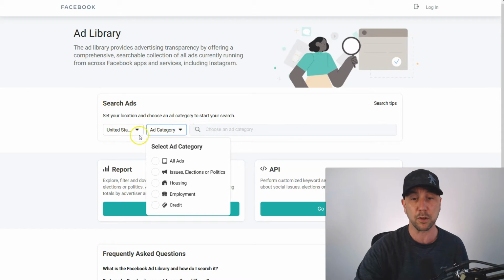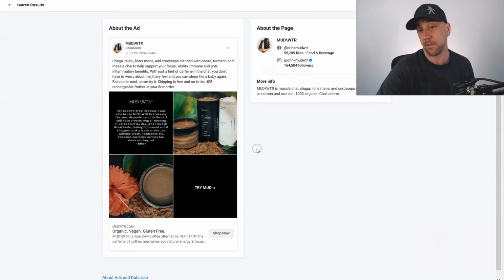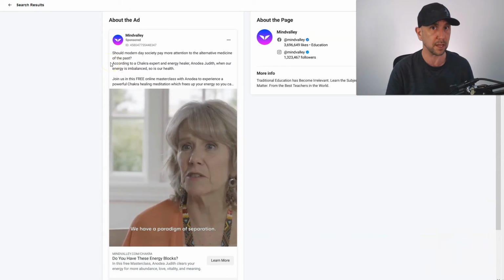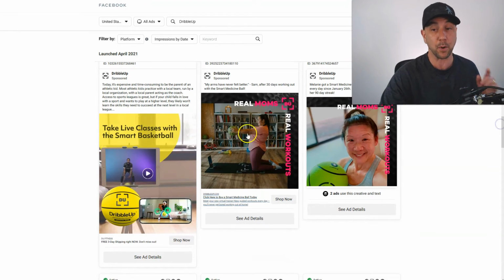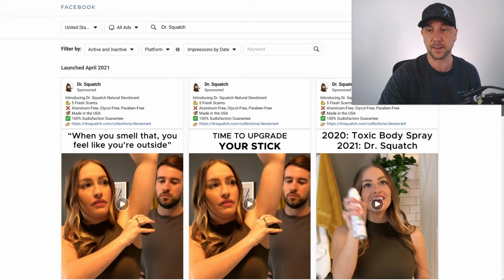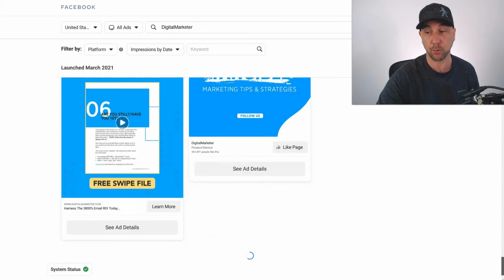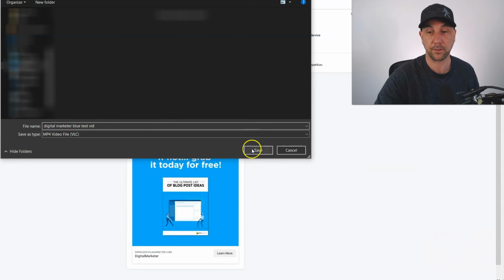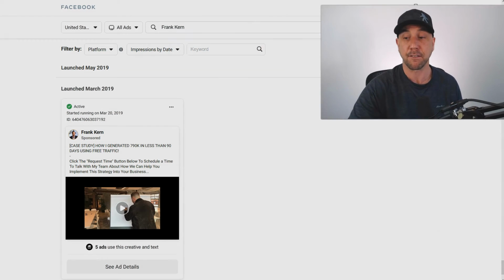How To Build A Facebook Ad Swipe File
You Facebook Ads Swipe File is your personal source for inspiration and ideas when writing ads on Facebook.  If you want to download my personal swipe file, go

writing ads that convert is the number one most important part of successful Facebook advertising.  Studying the ads that convert for your competitors and for successful businesses outside of your niche is a great way to get better at making ads pay.

If you would like to be walked through the process of analyzing individual Facebook ads for my swipe file at a deeper level, watch this video next

This video above explains how to analyze the ads in your Facebook add swipe file so you can maximize the understanding and value from these ads.

The video you're watching here explains how to build out your personal Facebook ad swipe file, so they work together

You do need to have the correct Facebook ads strategy in place in order to maximize the reach and lower the cost per click and cost per conversion with your Facebook ads.

I cover the entire Facebook ads strategy that is working today in 2021 in this video

If you want to see behind the scenes about how I set up the strategy in campaigns and AdSense on Facebook, watch this video

For my most up-to-date training on Facebook ads of course you should check the free training out

and finally, be sure that you are ready for all of the changes being forced upon Facebook advertisers by the Apple iOS 14 update. I cover all of the information you need to know in an interview with my personal advertising manager in this video

Miles Beckler